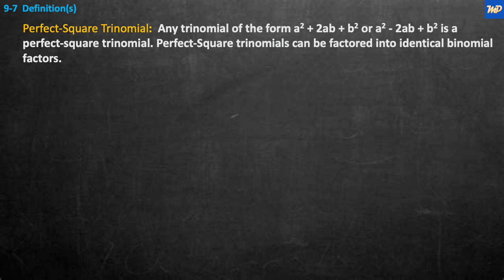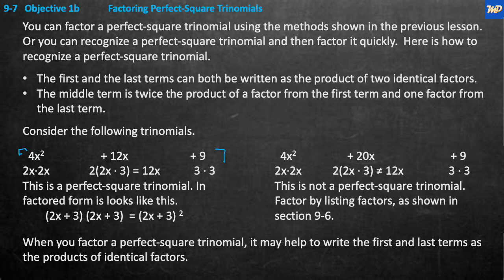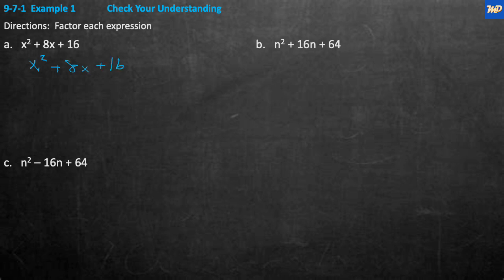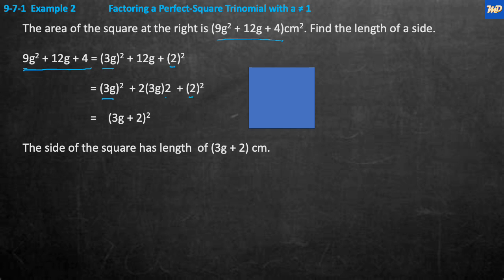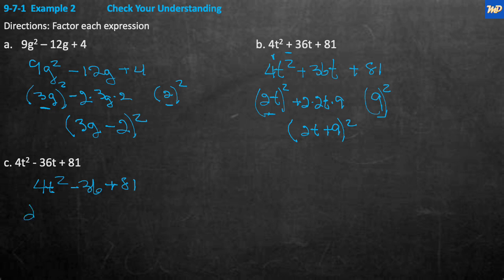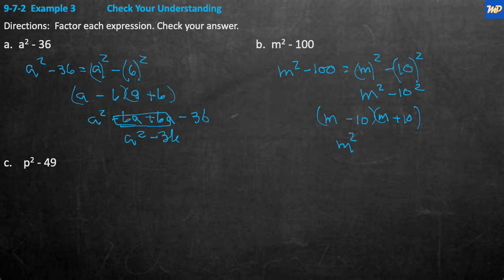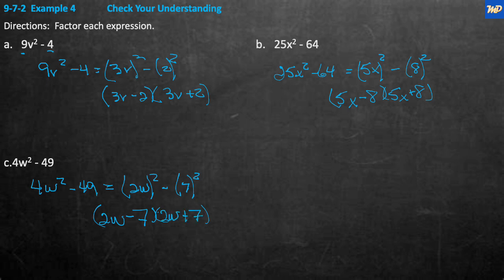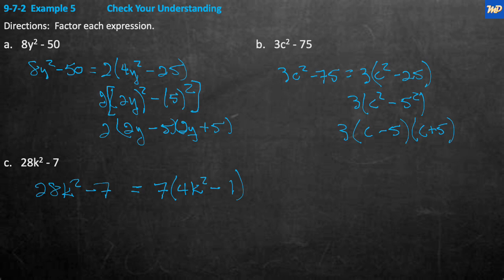Algebra 1 9 7 Factoring Special Cases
Chapter 9
Section 7
Titled: “Factoring Special Cases

By the end of this video, you will have reviewed past lessons describing the methods of Factoring Perfect-Square Trinomials. You will review factoring a perfect-square trinomial with the “a” term = 1 and with the “a” term not = 1. You will review the difference of squares. This review will include the difference of two squares for “a” = 1 and “a” not = 1. Additionally, you will factor out a common factor before factoring your trinomial.